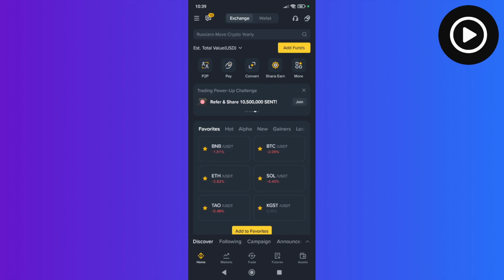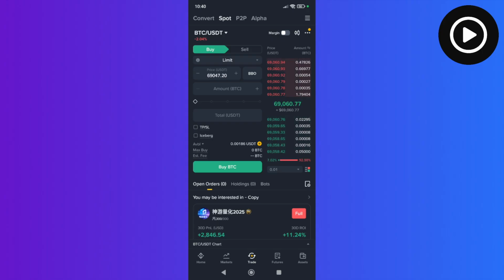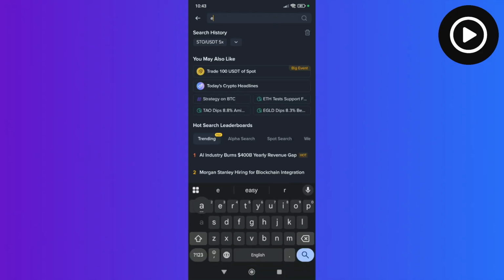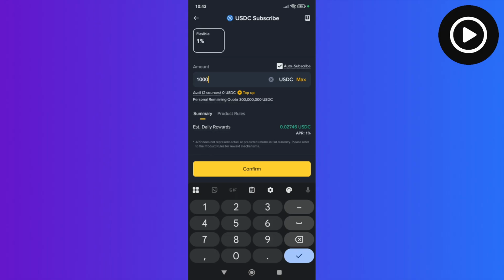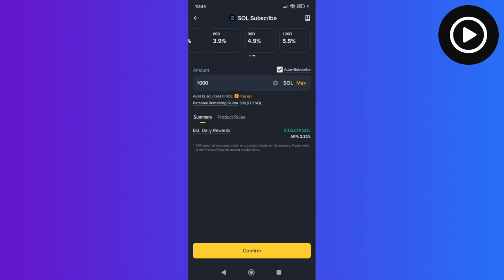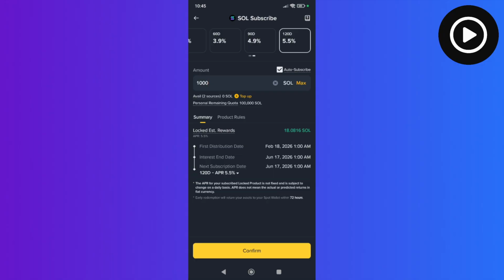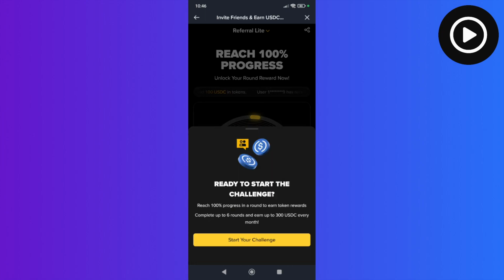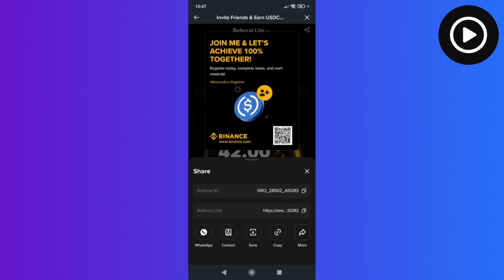How To Earn Money Using Binance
Learn proven methods to generate income on the Binance platform, from trading and staking to earning interest on your crypto assets.